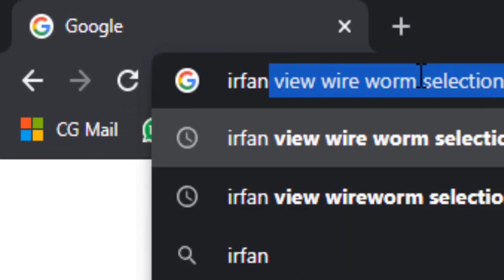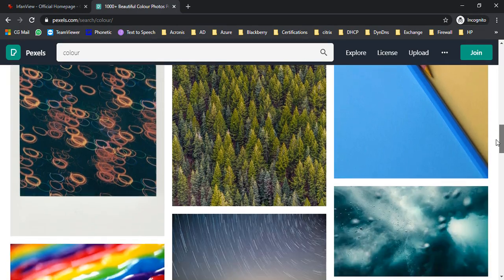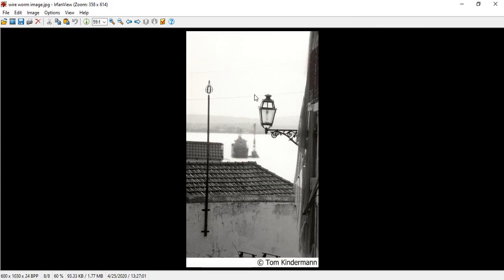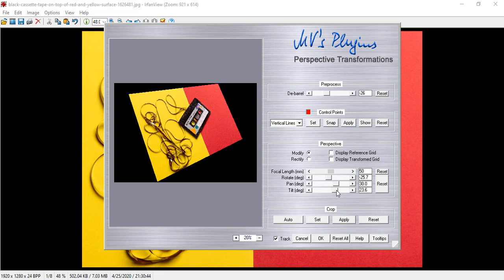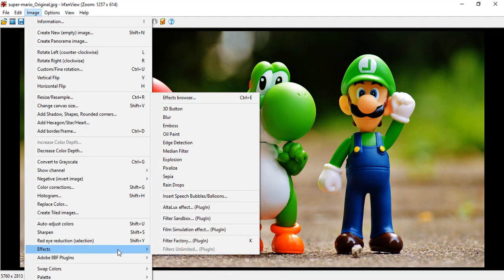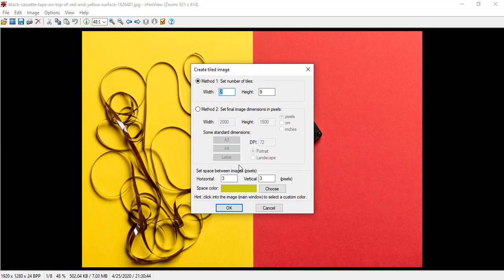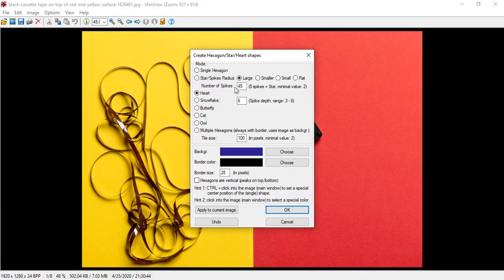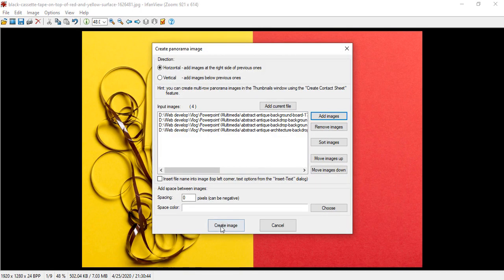Free and Simple Image viewer cum Editor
This video is about a free, basic image viewer cum editor. Not for advanced editing. Simple to use, fast and multi functioning